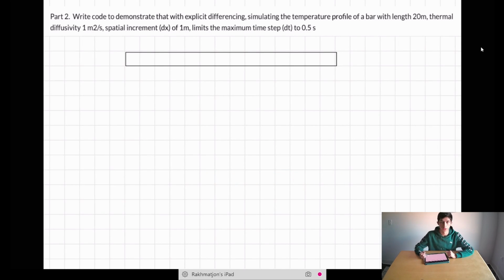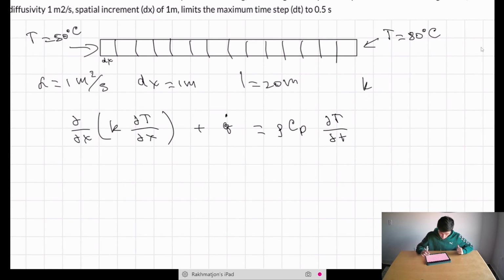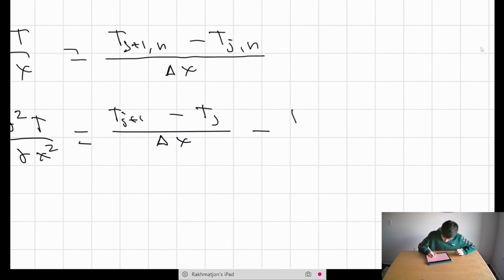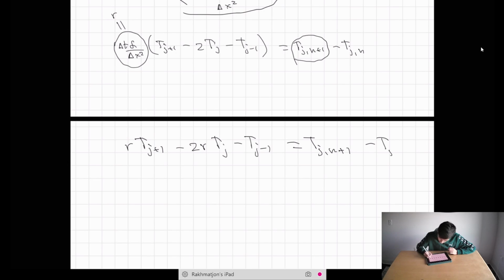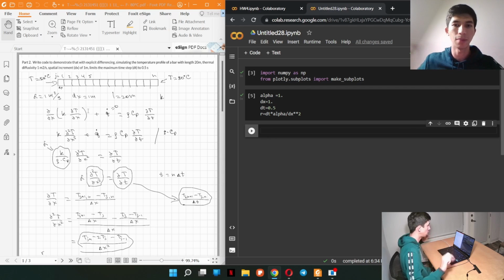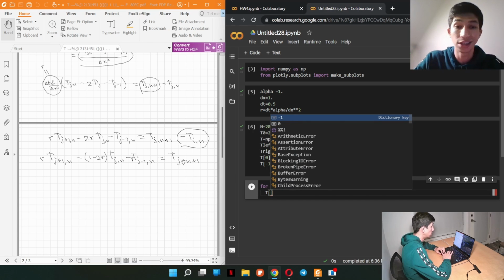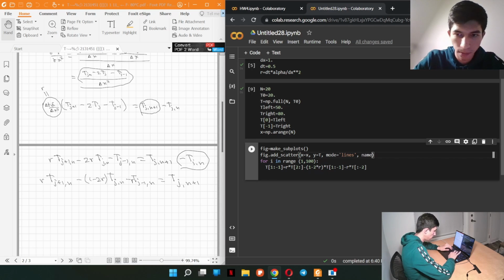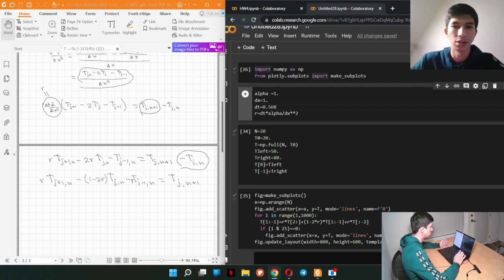Transport 1 HW4 Part 2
Write code to demonstrate that with explicit differencing, simulating the temperature profile of a bar with length 20m, thermal diffusivity 1 m2/s, spatial increment (dx) of 1m, limits the maximum time step (dt) to 0.5 s